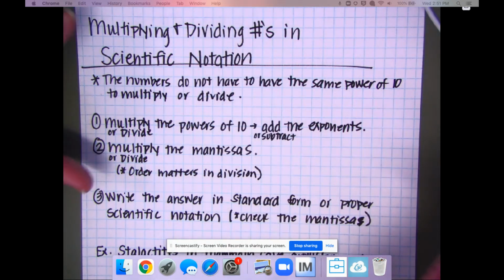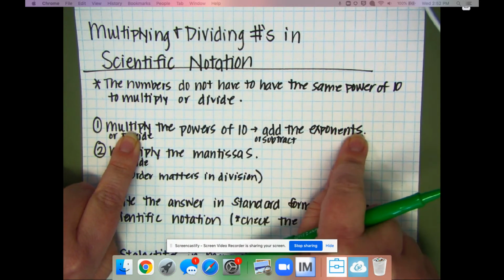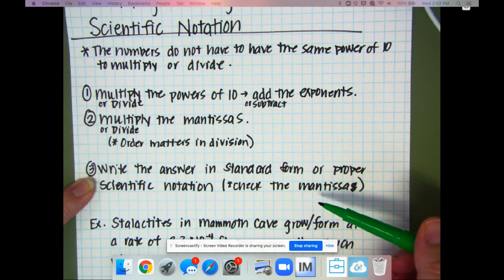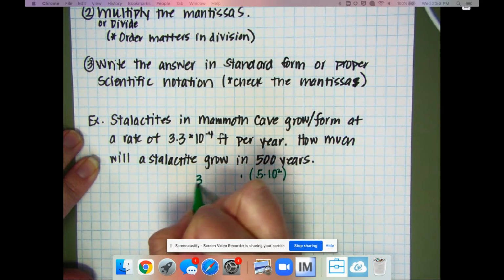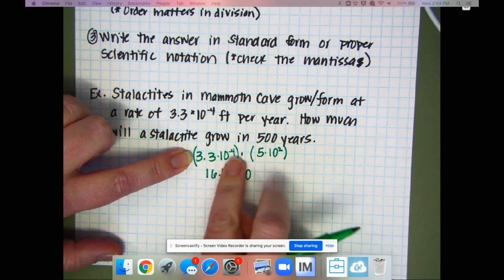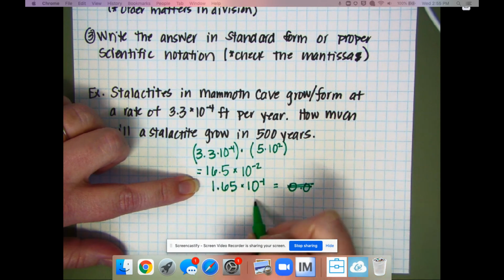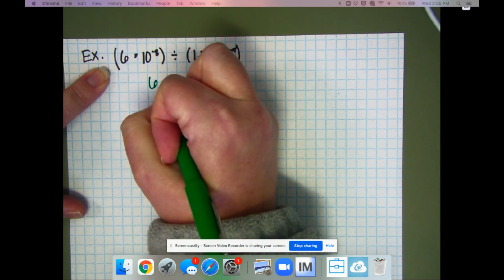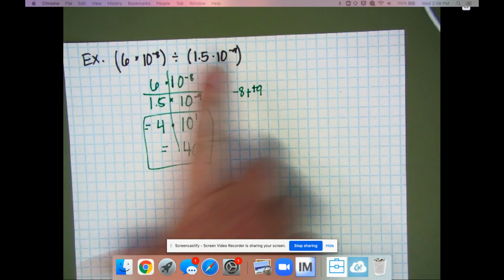Video Multiplying and Dividing Scientific Notation